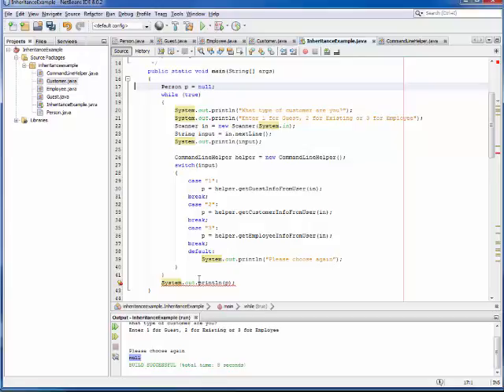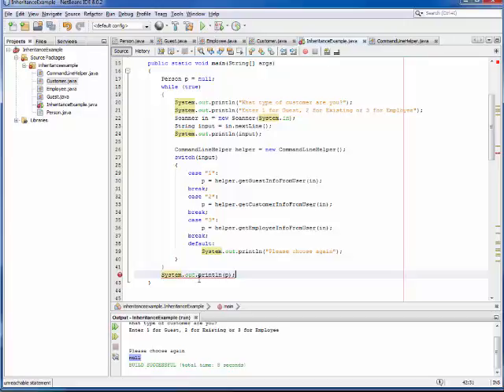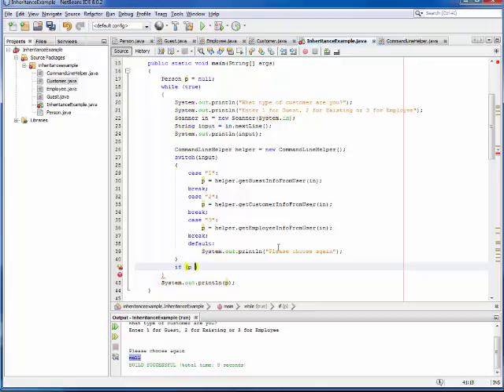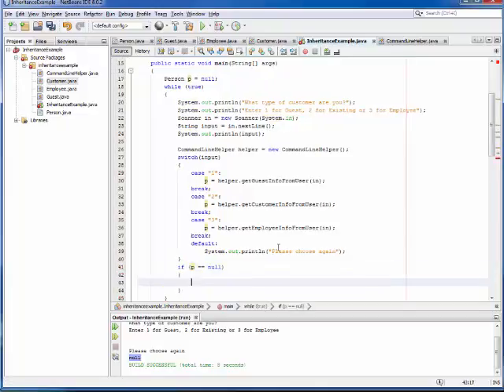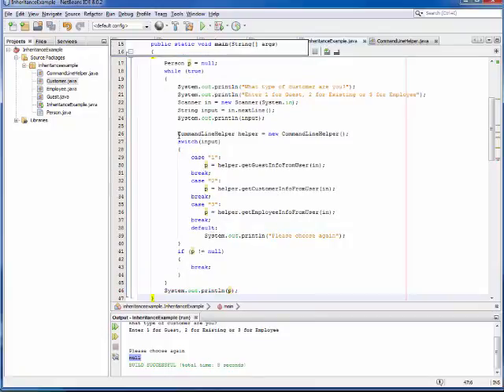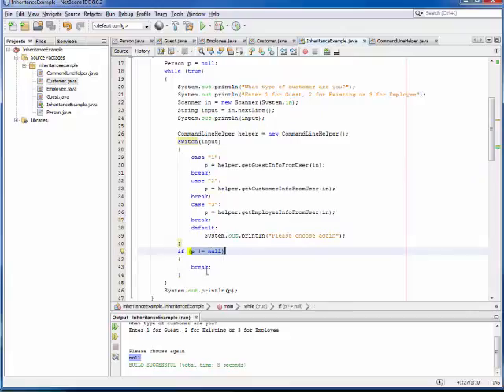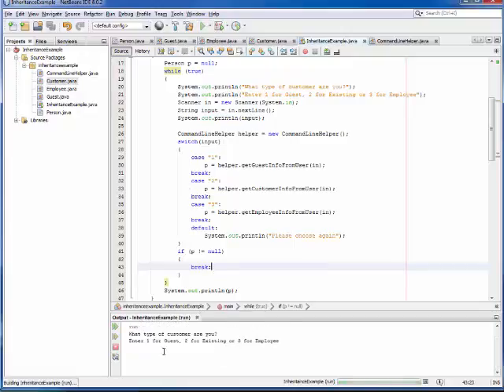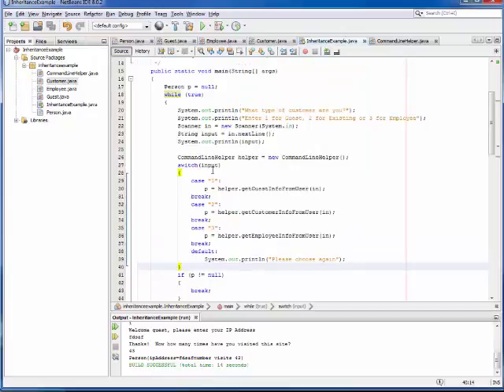2 5 1 Looping